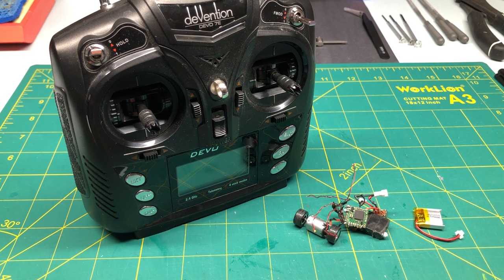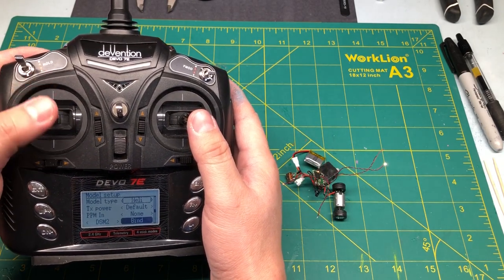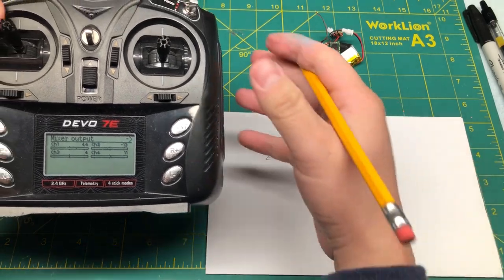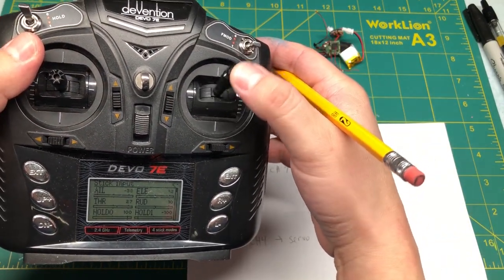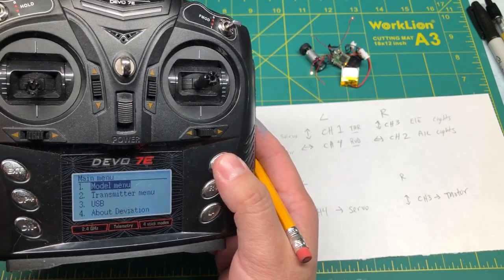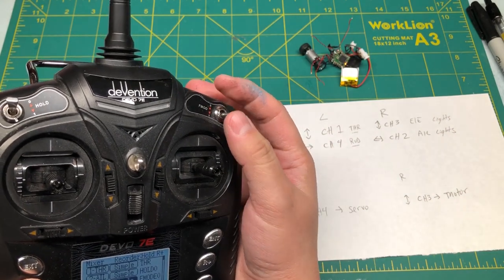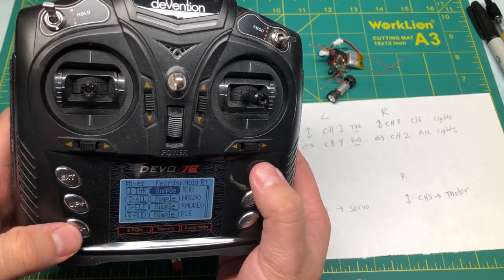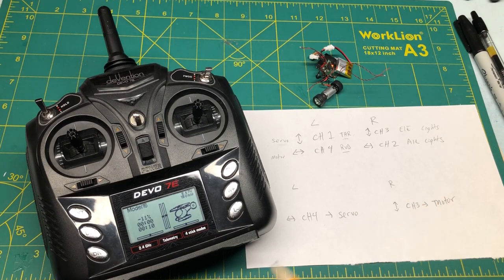Hot Wheels RC car | Devo 7e Transmitter and Deltang Rx43d Receiver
This is a video to show how I use my Devo 7e transmitter with the Deltang Rx43d receiver. Once the receiver is powered on, the light will blink steadily. When you turn on the transmitter, go to the option for the DSM2 protocol and choose Bind. The transmitter and receiver will bind right away or if there is something wrong, you will see the receiver blink rapidly. This will tell you that there is no communication between the two and you will have to choose and load a different model from your transmitter and repeat the steps.

Any donation will go towards parts so I can keep building for the community.

________eBay________
70 mah micro LiPo battery
1.7g rotating servo
N10 Dual shaft motor
On/Off switch
SMD LED 0402
2 pin connector
M1 screws
Devo 7e Transmitter
Paper clip
Battery charger

________Amazon________
Radiolink RC6GS 6 channel
Radiolink RC4GS 4 channel
Radiolink R4FGM 4 channel reciever
Mini ESC
1.5g Micro Linear servo
1.7g Rotating servo
LiPo battery 75mah
N10 dual shaft motor (buy from eBay instead. It is cheaper)
2 pin JST connector with wire
Micro on/off switch
M1 screws
Devo 7e transmitter

Tools:
________eBay________
Ender 3 3D printer
Dremel Rotary Tool
Dremel chuck
Diamond Cutting disc
Weller Soldering Iron
Soldering Iron tips
Micro drill bits
Mini taps set
Side cutter
Fine tweezers
Precision screwdriver set
Liquid Electrical Tape Black

________Amazon________
Ender 3 Pro 3d printer
Creality LD002R LCD Resin 3D Printer
Dremel rotary tool
Keyless chuck
Weller Soldering Iron
Micro drill bits
Mini needle files
Side cutters
Mini taps set
Precision Tweezers Set
Mini screwdriver set